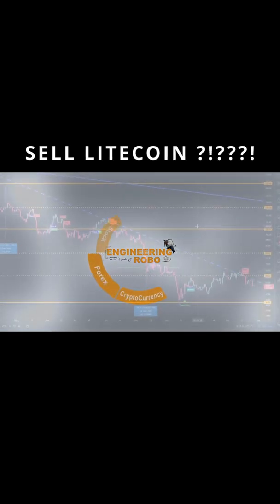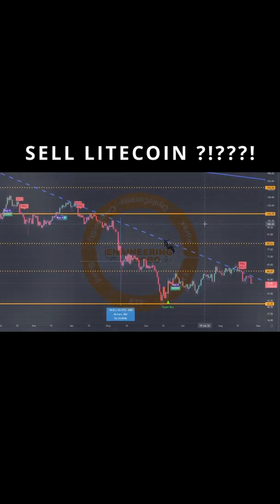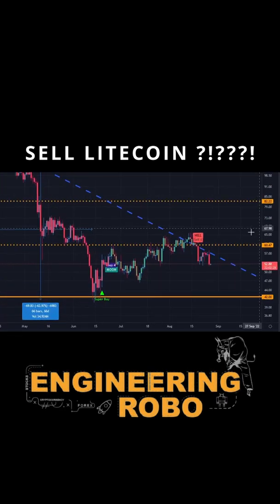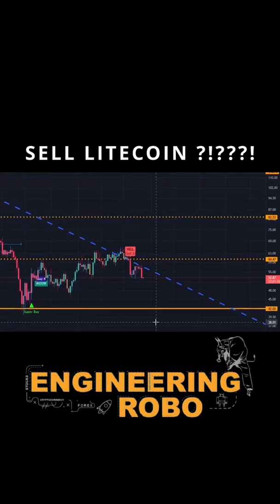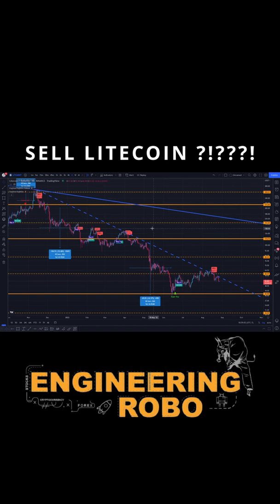HOW TO TRADE LITECOIN!!??